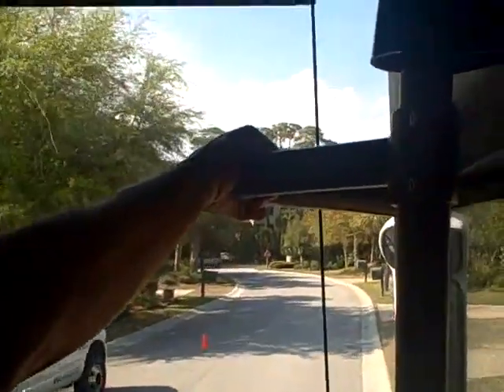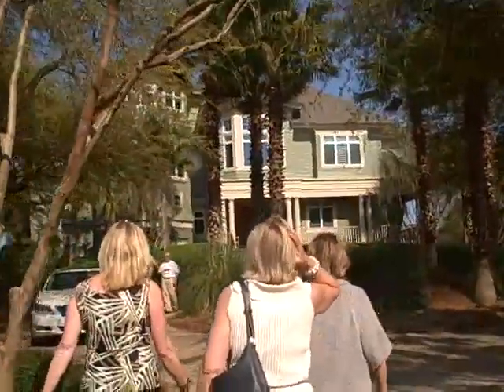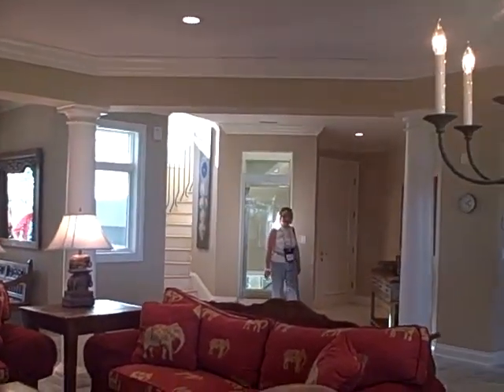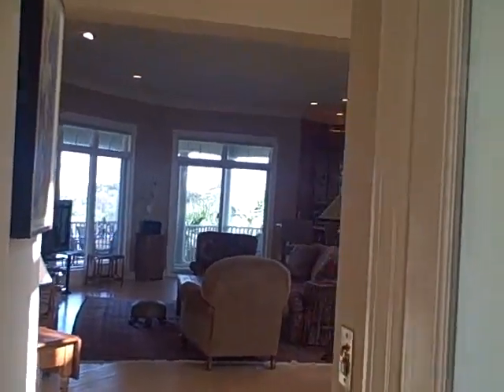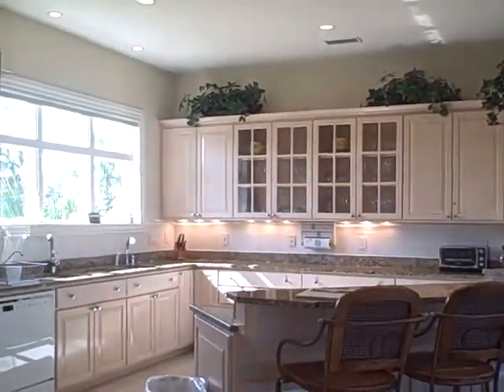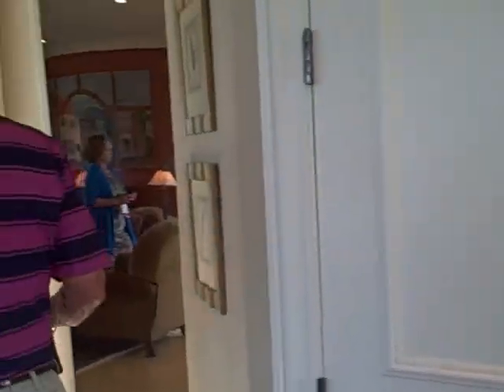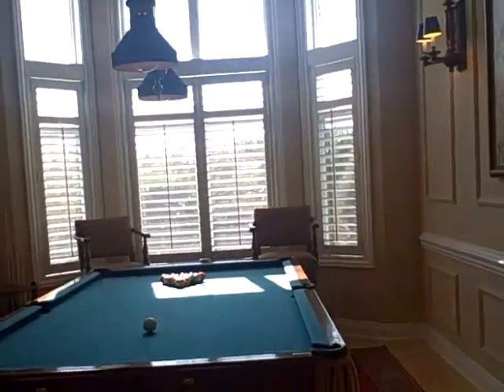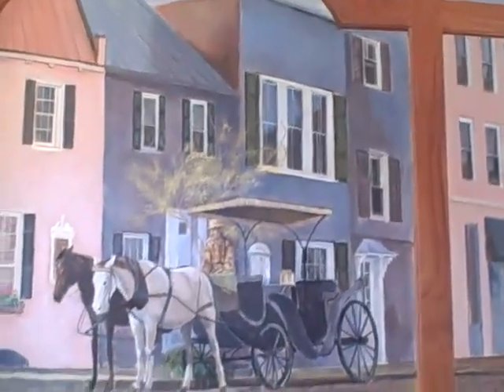RSPS Syposium Kiawah Tour 2-A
NAR Resort Symposium 2012 on a real estate property tour at Kiawah Island, SC. Home is 222 Ocean Marsh Drive, Kiawah Island. Agent guide is Mike McMannus.